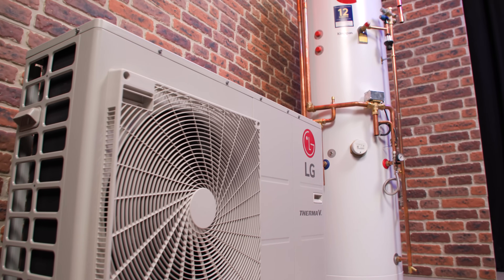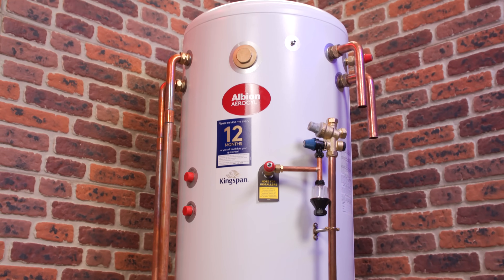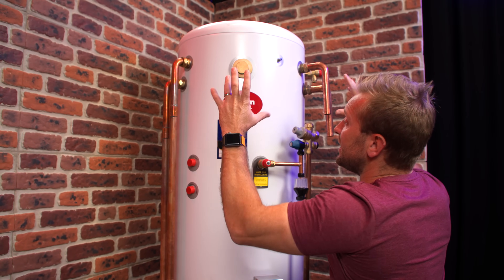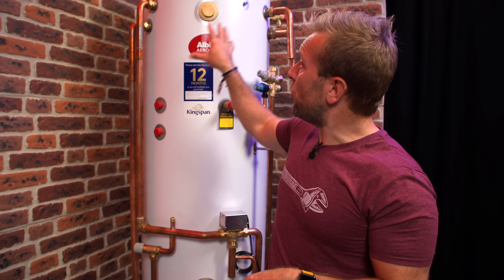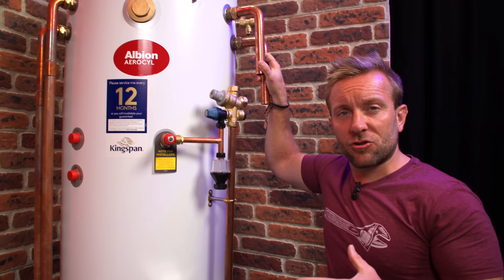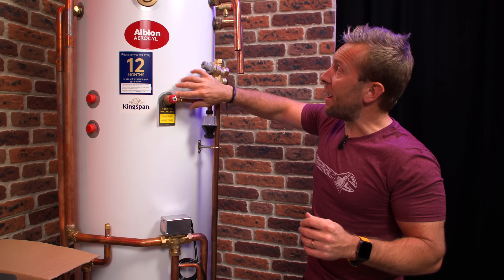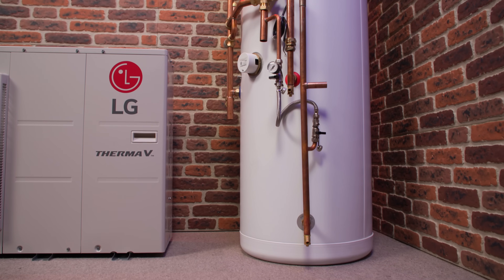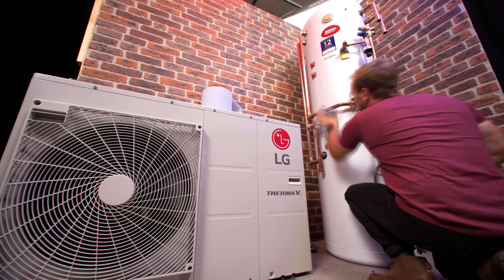Air Source Heat Pump Buffer Tanks explained - Kingspan Albion Aerocyl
Air source heat pumps and buffer tanks explained using the new Kingspan Albion Aerocyl with integrated buffer tank!

Timestamps:
00:00 Introduction
00:56 Meet an air source heat pump
02:16 The problem with buffer tanks and ASHP's
03:00 Albion Aerocyl system layout
04:04 Why do we need a buffer tank
05:25 Important components
08:04 Heating connections
08:49 Expansion connections
10:23 Connections Overview
11:24 Why choose a Kingspan Albion Aerocyl?